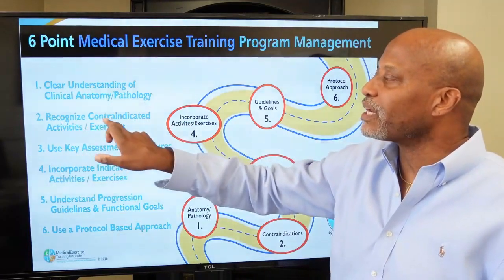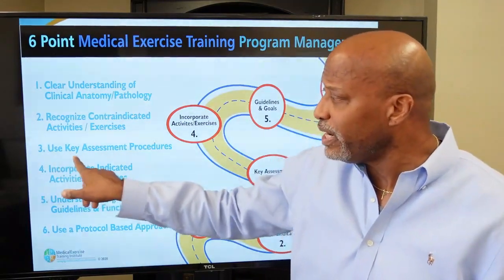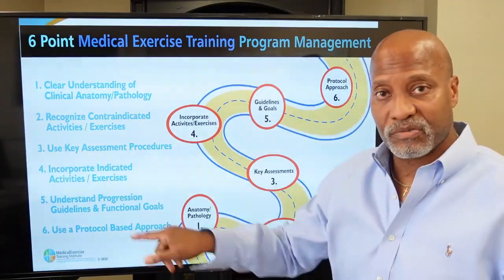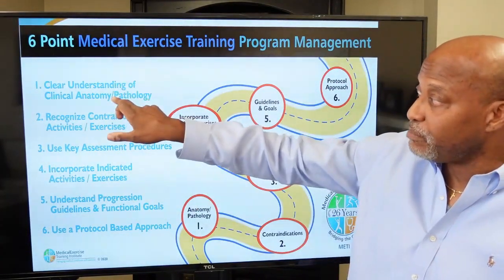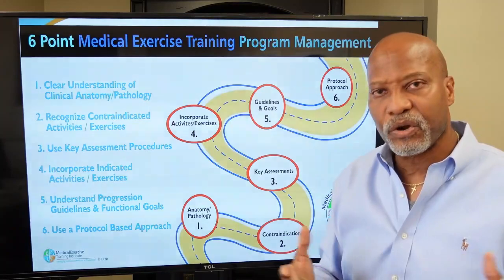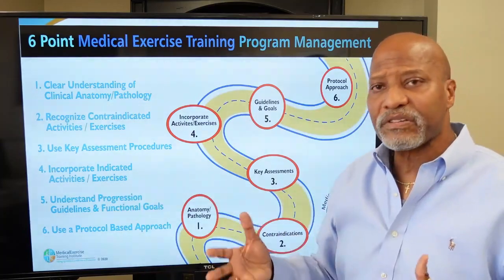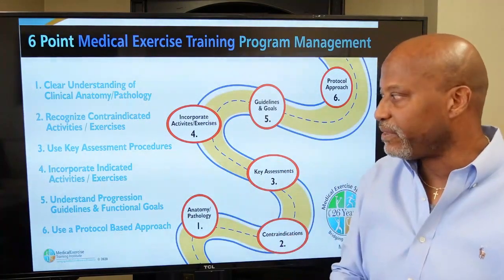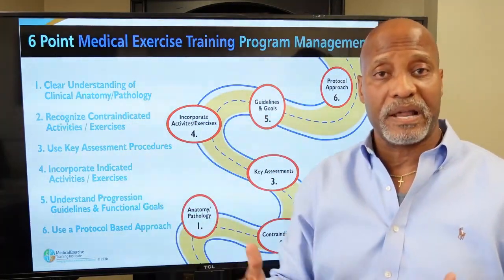6 Point Medical Exercise Training Client Management System Overview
Medical Exercise Specialists what system do you use to develop and implement MET programs for your clients? Beginning in 1994, METI instituted the "6 Point Medical Exercise Training Program Management" system. In this video we provide an overview of 6 Point MET system. The system may be used with any type of MET client: 1) musculoskeletal; 2) cardiovascular; 3) metabolic; or 4) neurologic. This system makes it easy to understand everything necessary to effectively manage the client's condition utilizing exercise.

The 6 Point Medical Exercise Training Program Management system includes these items:

1. Understand the related anatomy and pathology
2. Recognize contraindicated activities/exercises
3. Use key assessment procedures
4. Incorporate indicated activities/exercises
5. Understand progression guidelines and functional goals
6. Use a protocol-based approach

This system allows you to make the transition from fitness professional to medical exercise professional.